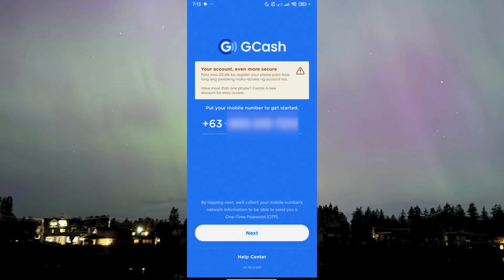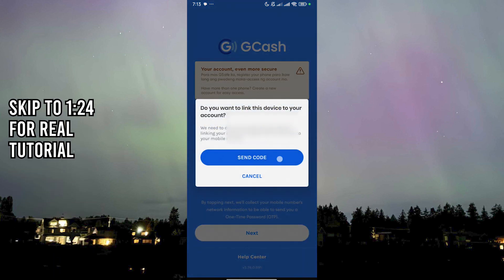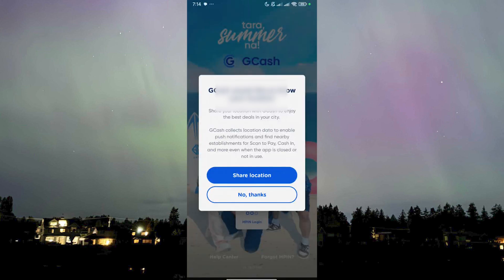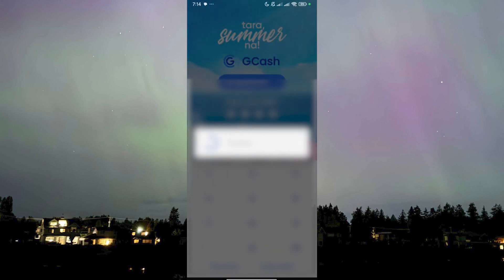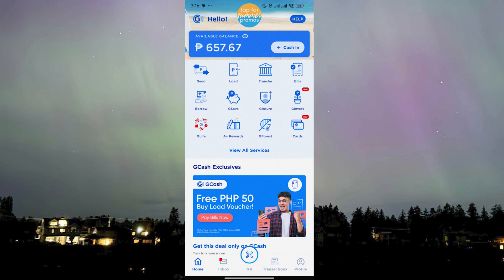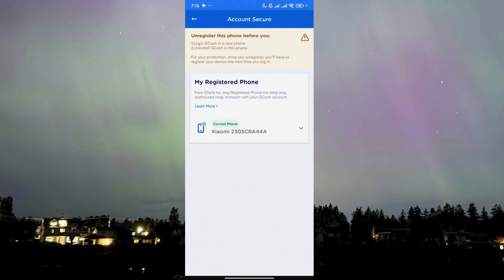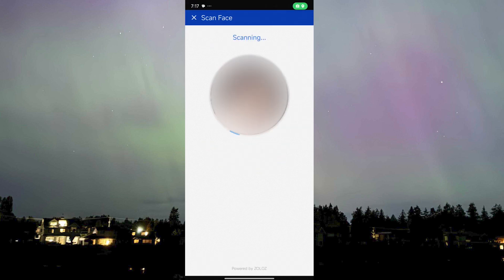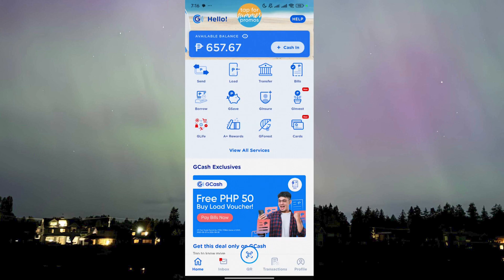How to Fix Your Account is Already Registered to Another Phone in GCash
Looking for a guide on how to fix GCash your account is already registered to another phone? In this video, we'll guide you on how to fix your account is already registered in GCash.